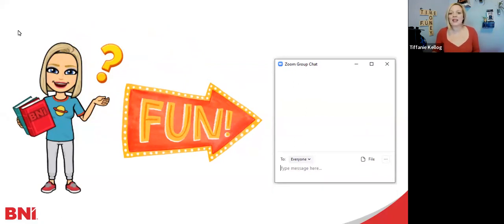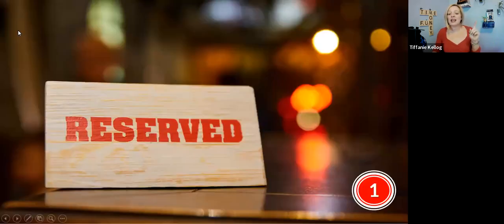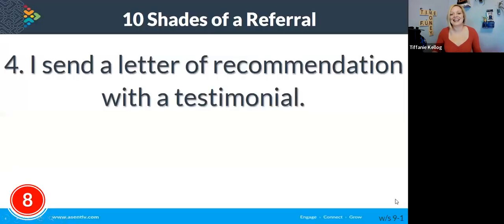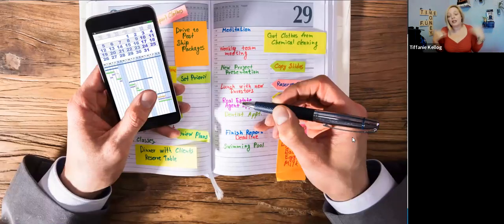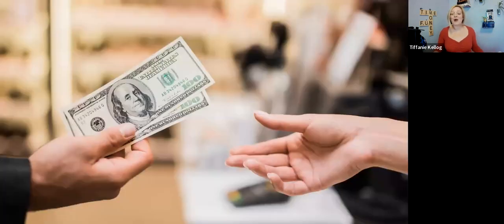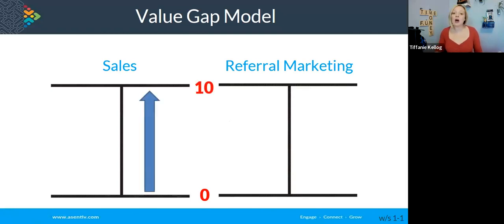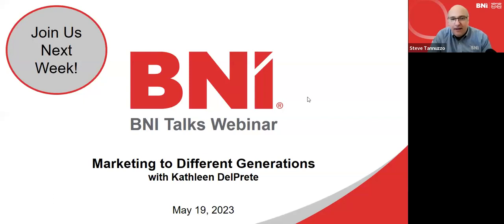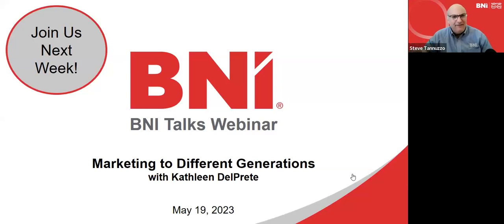BNI Talks: 12 Ways to Generate Referrals - with Tom Fleming & Tiffanie Kellog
Join Tom Fleming and Tiffanie Kellog as they show you a dozen ways (or more) to bring referrals to your Chapter meeting each week. If you're ready to increase your Givers Gain®, don't miss this fun and informative webinar.